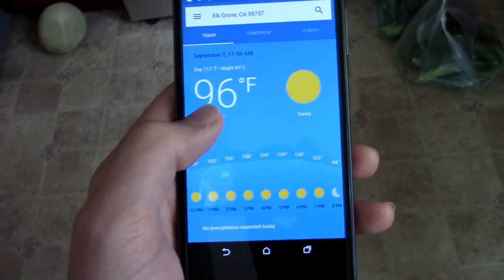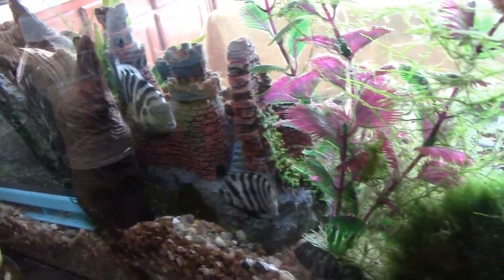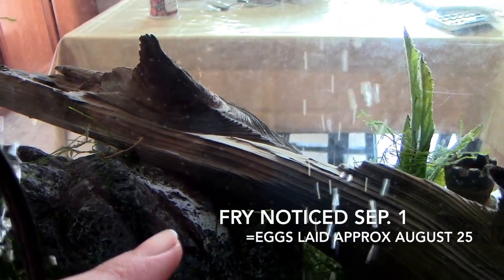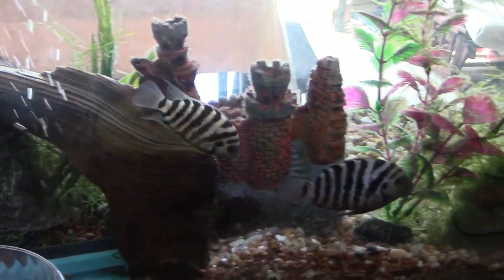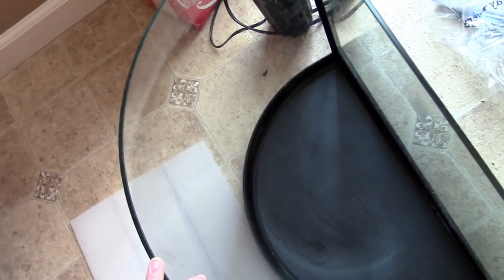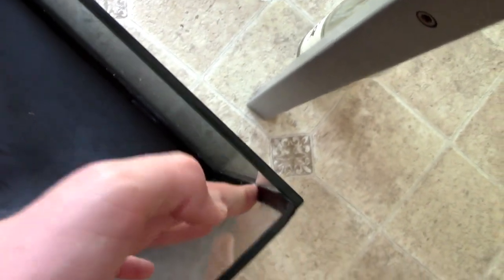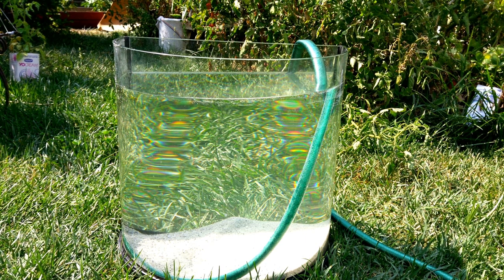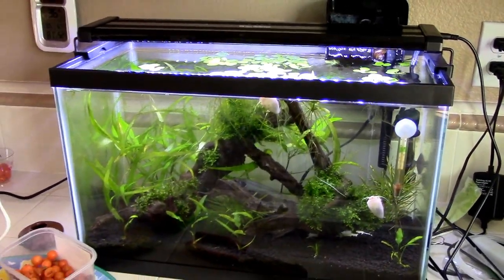Concivct Cichlids first time BREEDING SUCCESS + 12G Update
This is a video of my convict cichlid fry :)